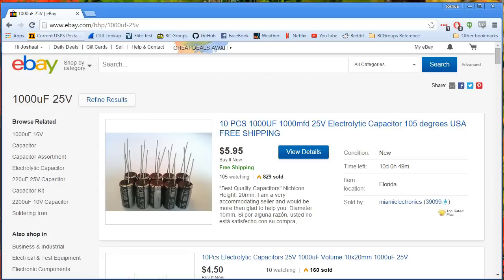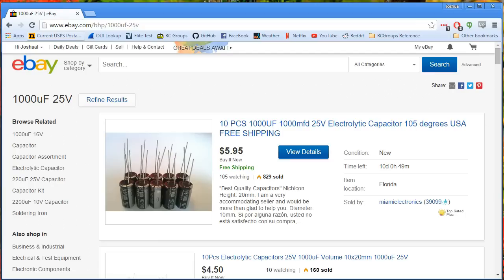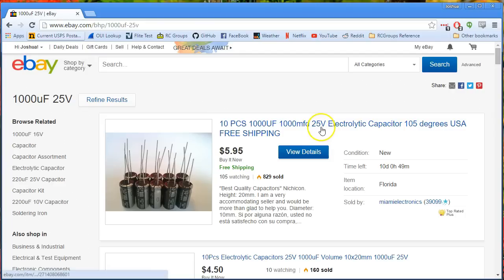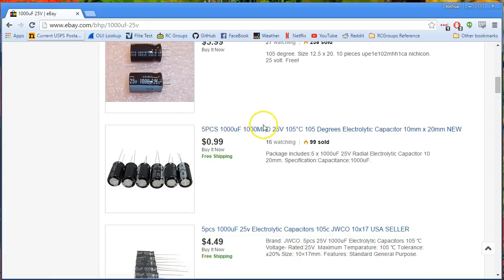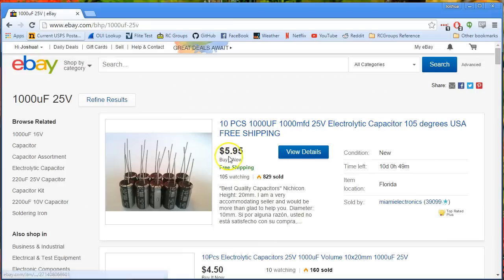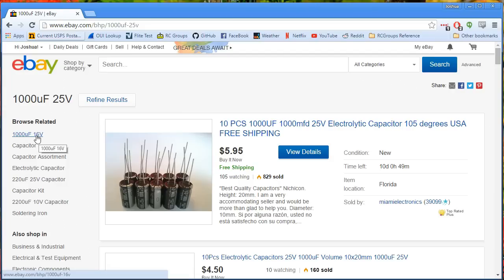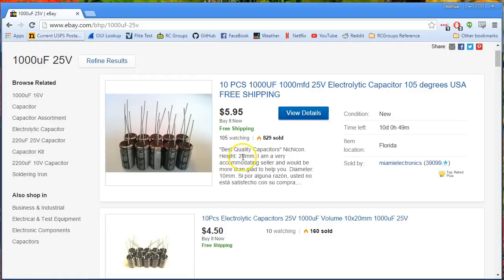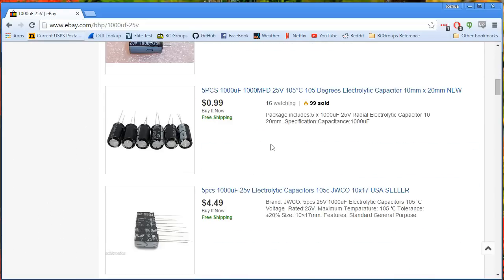Quadcopter Build Tip: Install a capacitor on your battery lead!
Mini quadcopter ESCs make lots of electrical noise that can ruin FPV video quality and even damage components such as video transmitters. Adding a low-ESR electrolytic capacitor is a good way to protect your system from this type of electrical noise. This video shows you how to select a capacitor for that purpose.